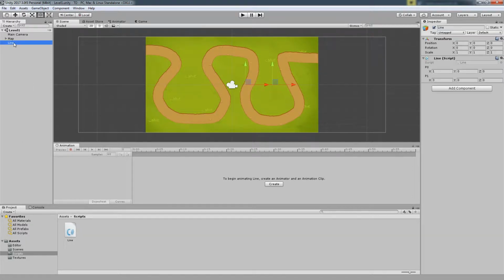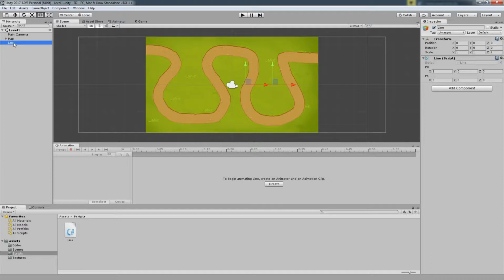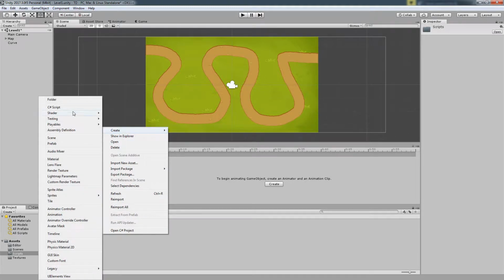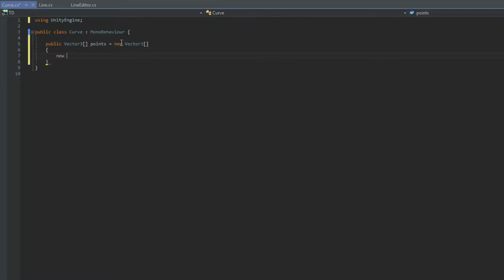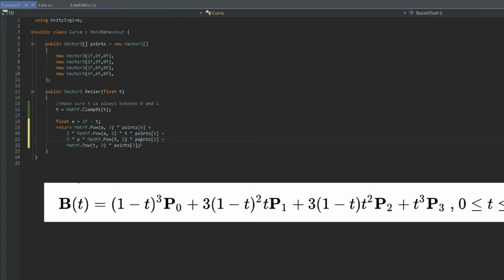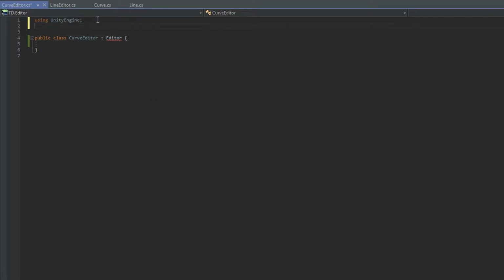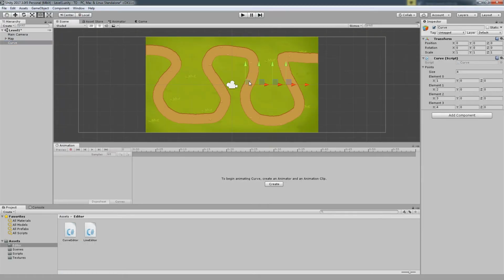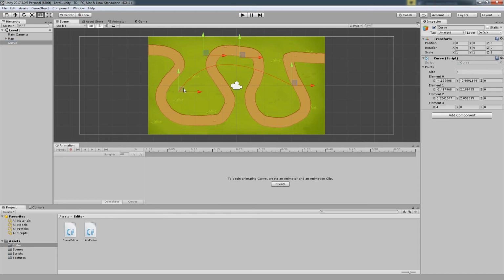Unity Tower Defense Tutorial - Bezier curve - Part 3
In this part, we started the integration of Bezier curves.
We created a cubic Bezier curve that we can freely manipulate in the scene view. In the next part, I will show you how to create the full path.